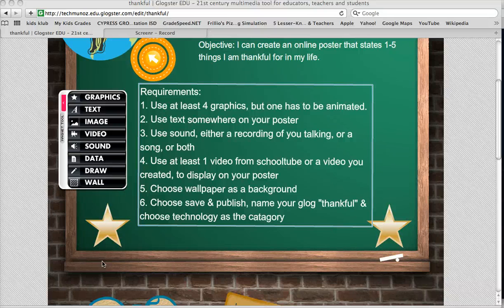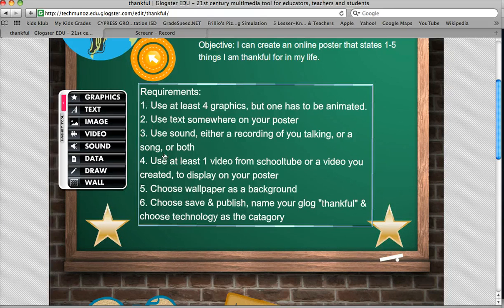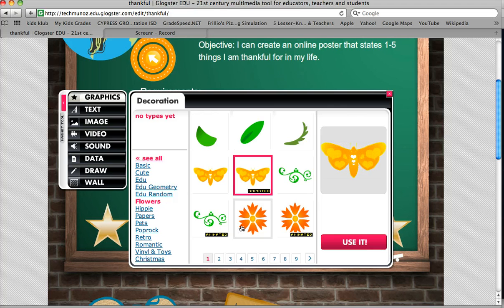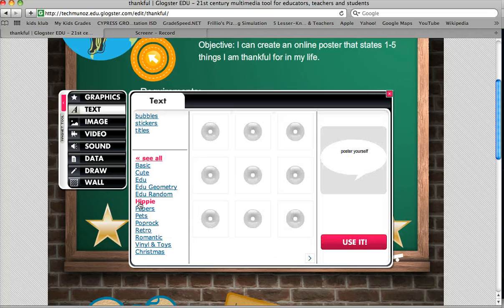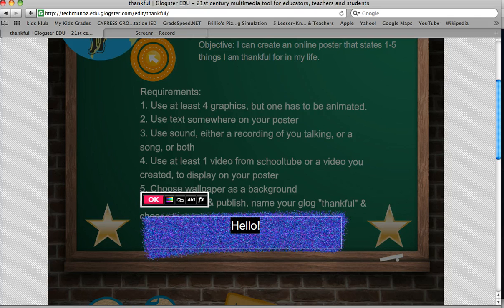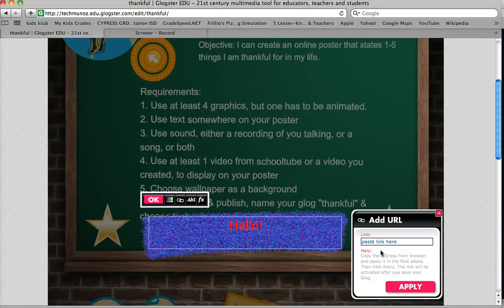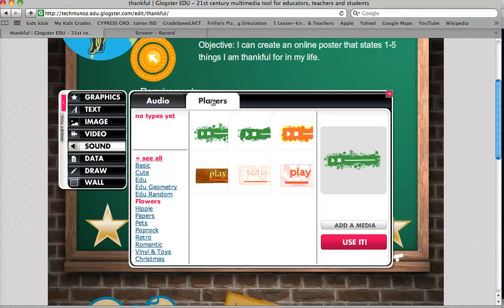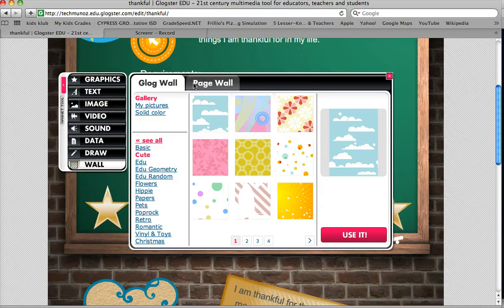Screencast by techmunoz from Screenr.com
Learn how to use the Glogster toolbar for your first Glogster poster project!